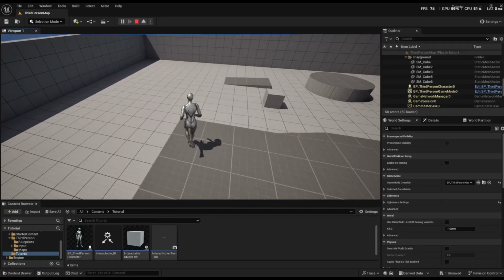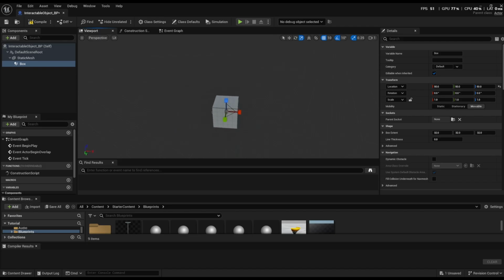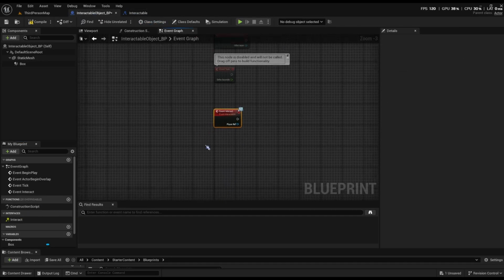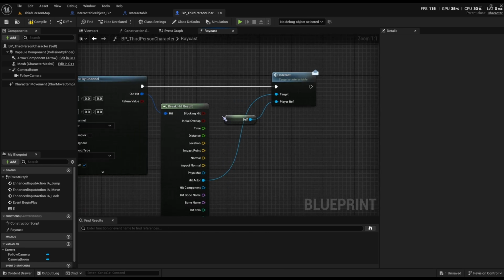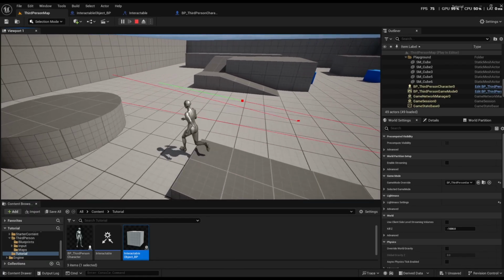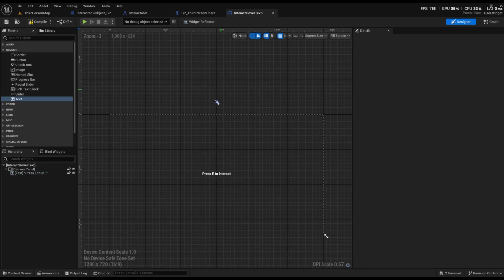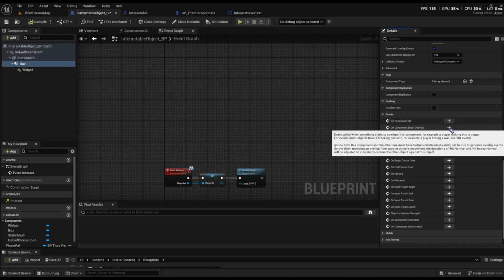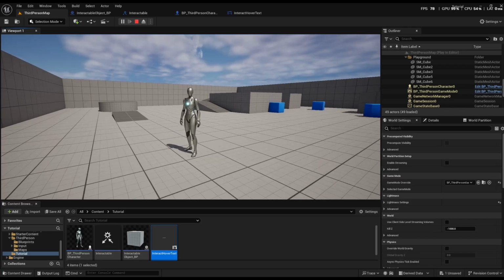(Unreal Engine 5 Tutorial) Interactable Objects with Hovering Text